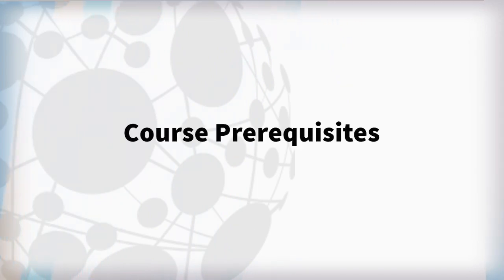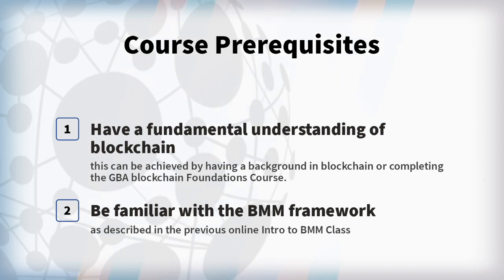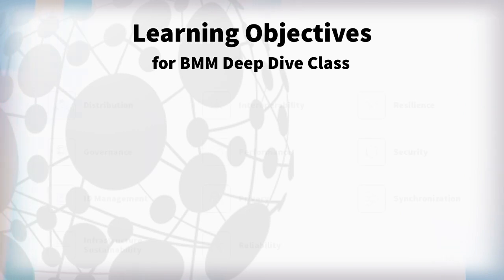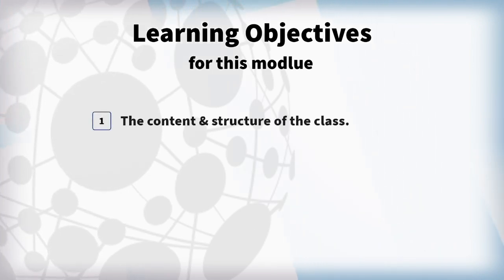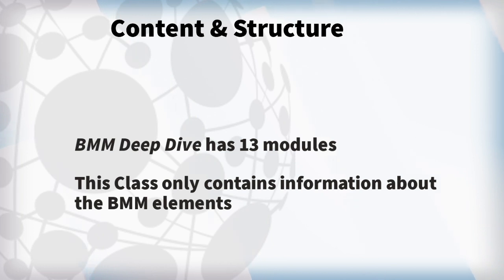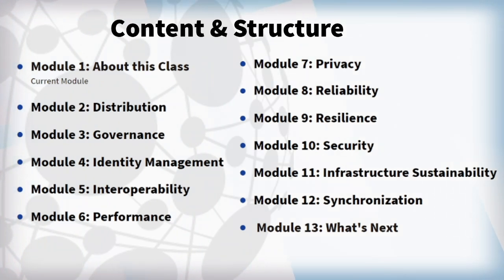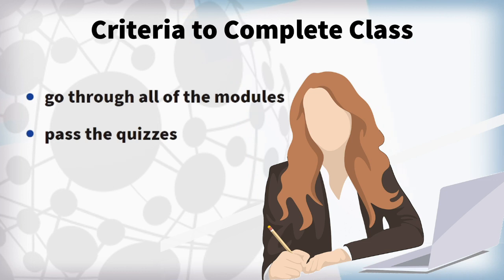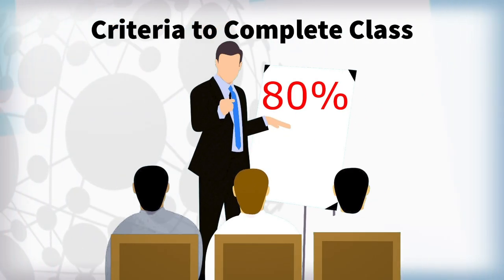class B mod 1 V1